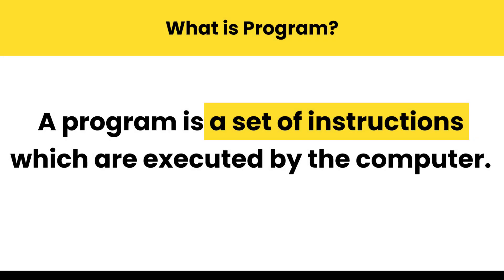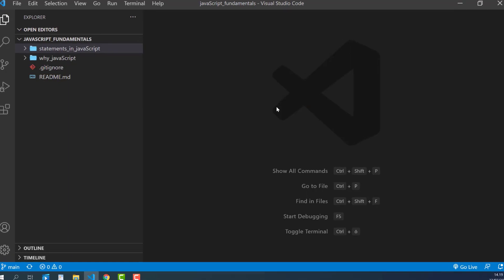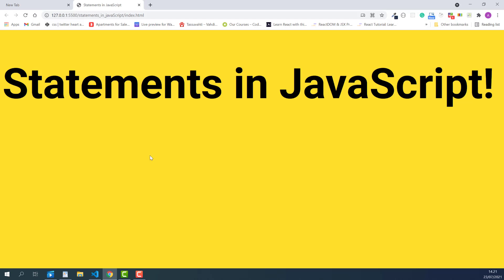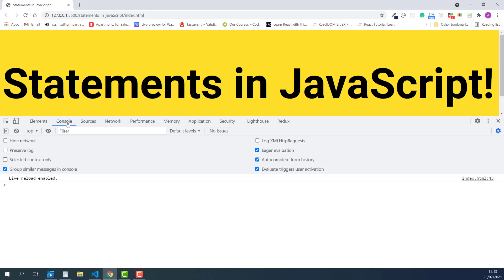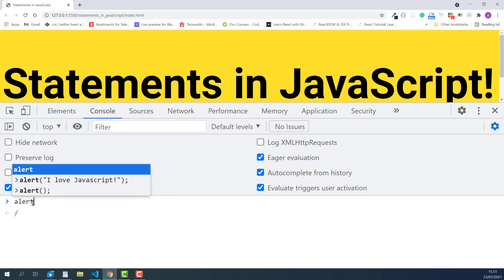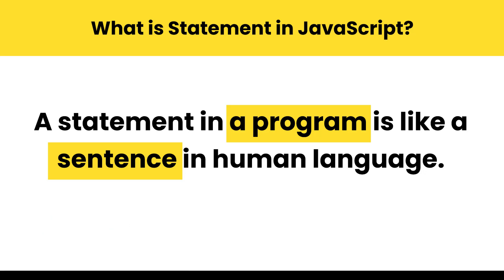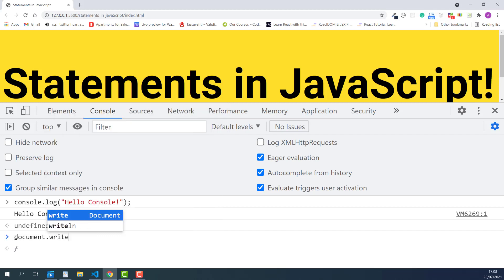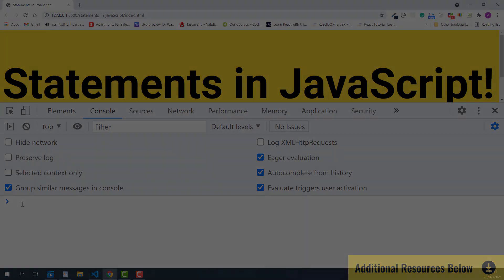✅ Statements in JavaScript | What are Statements and How They Work in JavaScript?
In this lecture, I will give you a complete overview of Statements in JavaScript. What are statements and how do they work in JavaScript?